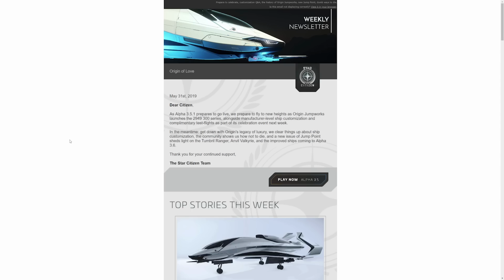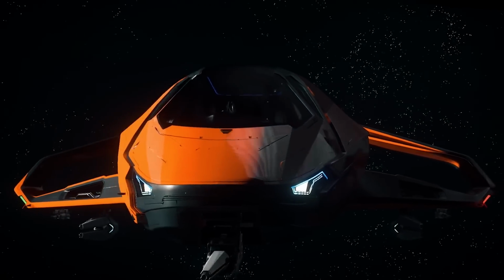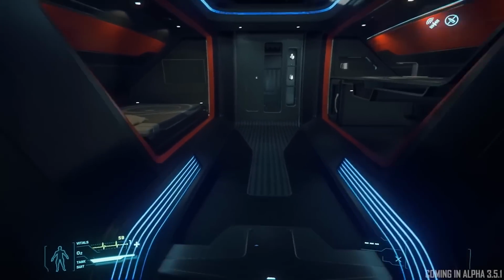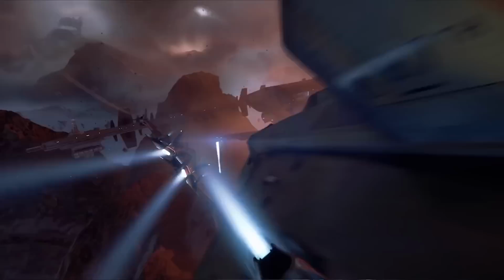Star Citizen News | Black Market Economy & 3.5.1 LIVE Next Week!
Star Citizen News Looking at Roadmap Updates, 3.5.1 Origin Celebration / New Customization details, The Black Market in 3.6, Work of the Esperia Prowler and a quick summary of the Official Star Citizen Videos for the week ending the 2nd of June.
LATEST STAR CITIZEN PATCH ALPHA 3.5.1 EVOCATI

I am suspecting to see something more like a Star Citizen PU Beta by the end of 2021/22, though it could be a while after that before the game is considered feature complete.